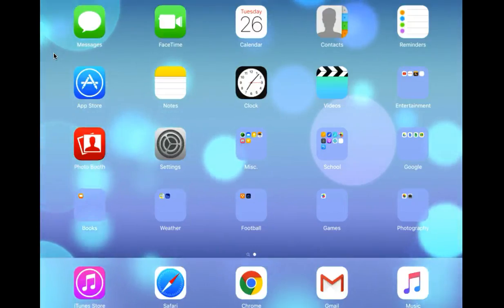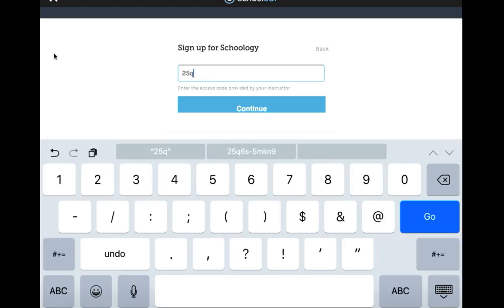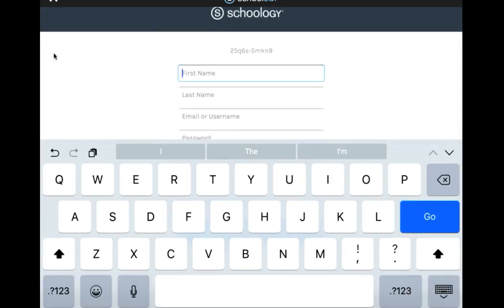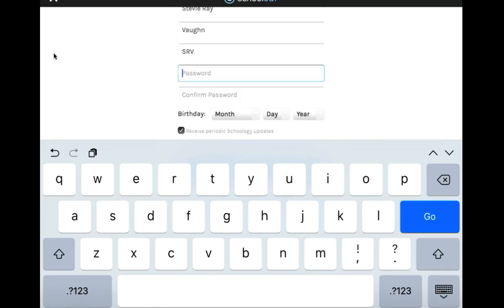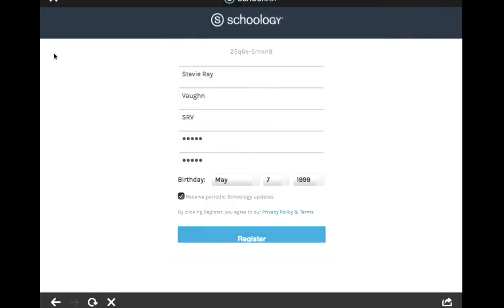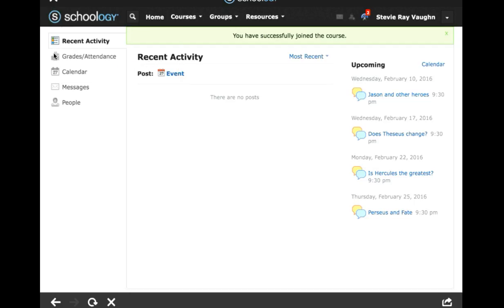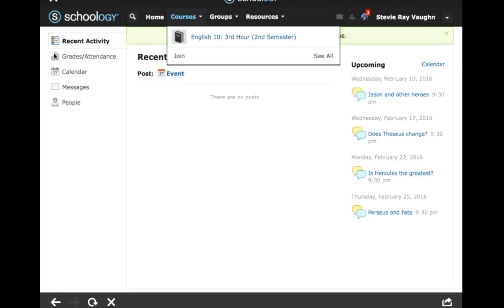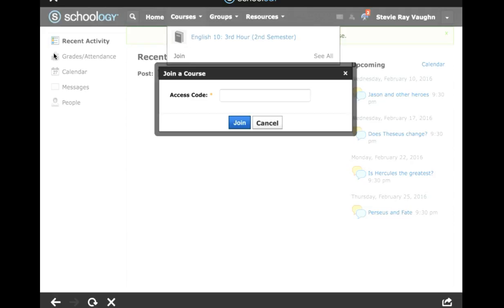Schoology Student Sign Up Instructions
This is a video for students on how to sign-up for Schoology at Grand Rapids High School, MN.